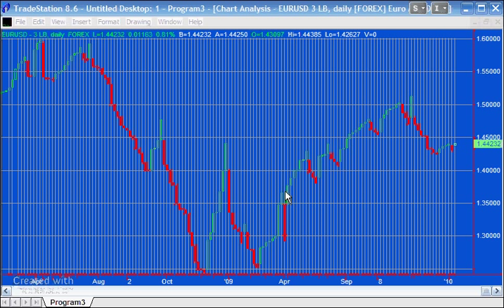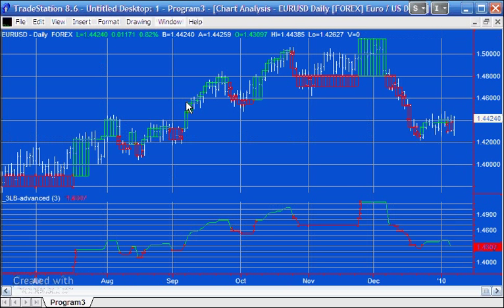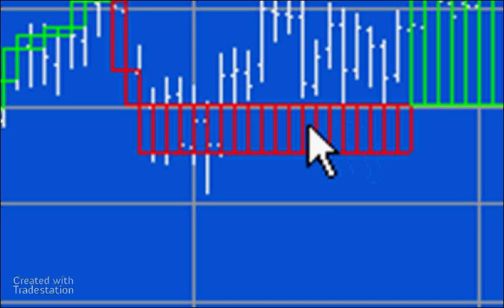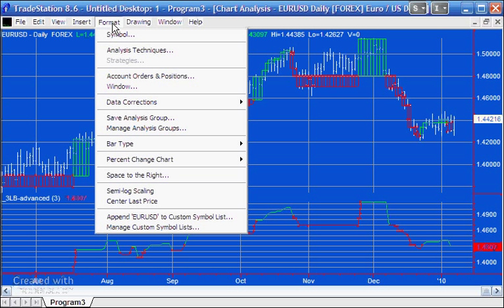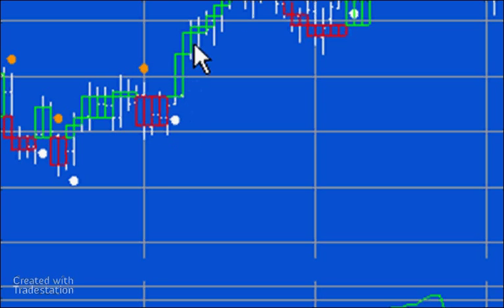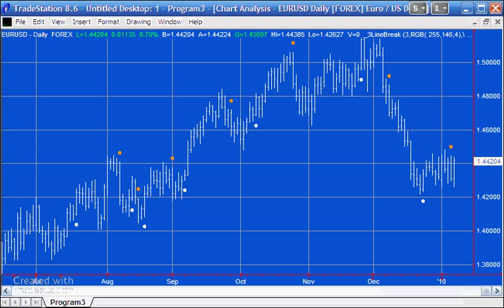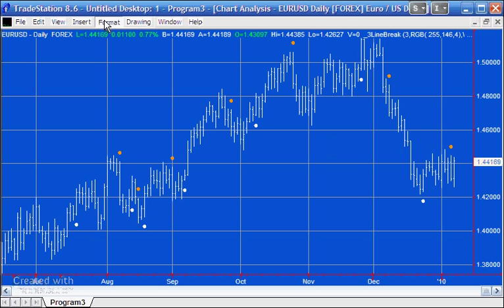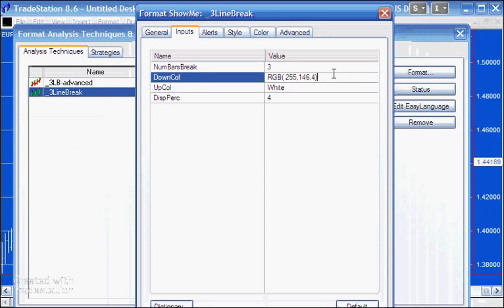Program 3 | Three Line Break Show Me study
In tutorial 23 we coded an indicator that drew 'pseudo' 3 line break lines on a normal candlestick chart. Program 3 is a show me study that takes the tutorial 23 and simplifies it by removing the 'boxes' and instead plots show-me dots when the 3 line break changes direction